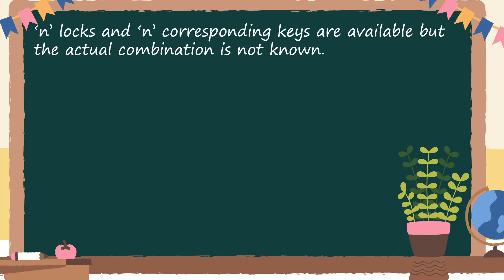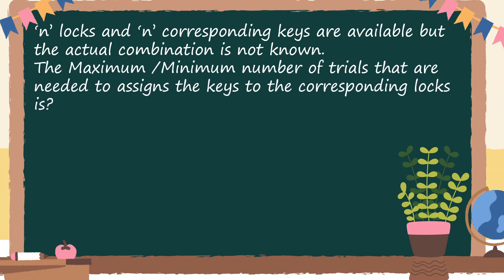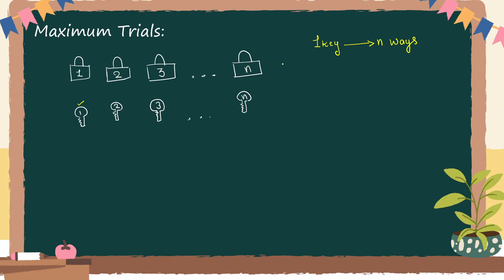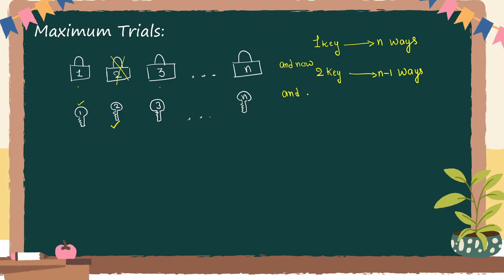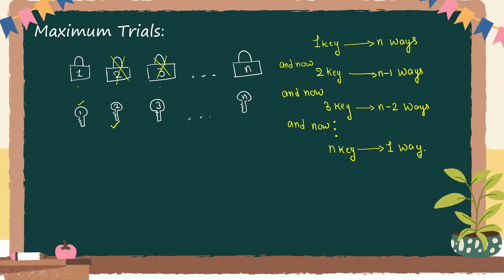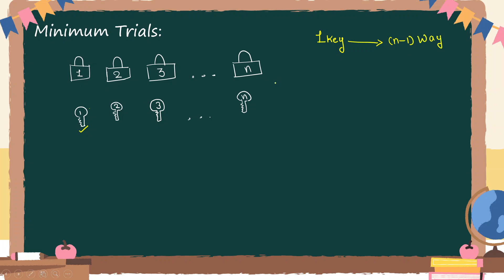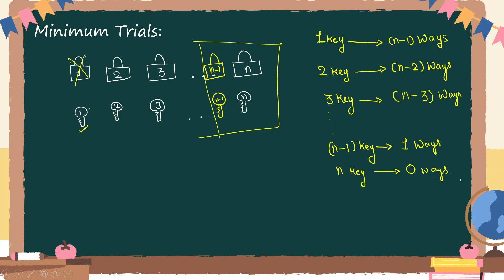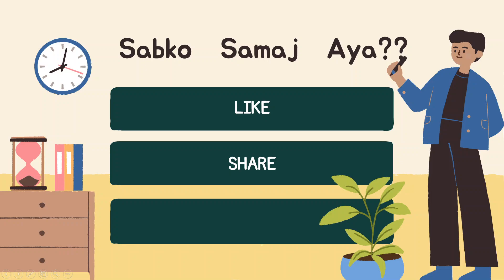Matching 'n' Locks and Keys-Maximum and Minimum Trials Explained|CA Foundation Business Mathematics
🔐 Welcome to our CA Foundation Business Mathematics series! In today's video, we tackle an interesting problem involving permutations and combinations:

*Problem Statement:*
"'n' locks and 'n' corresponding keys are available, but the actual combination is not known. The Maximum/Minimum number of trials needed to assign the keys to the corresponding locks is?"

Join us as we break down the solution step-by-step, making it easy to understand the concepts of permutations and combinations. This video is ideal for students preparing for their CA Foundation exams, particularly under Paper 3: Business Mathematics. 📚

🔍 Understanding permutations in practical scenarios.
🔍 Calculating maximum and minimum trials for key-lock matching.
🔍 Step-by-step explanation of the problem-solving process.